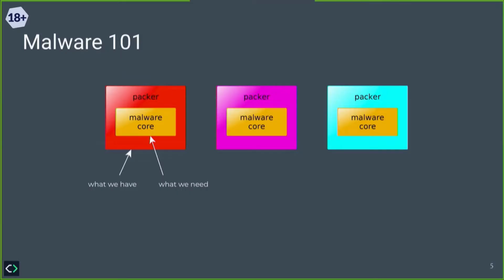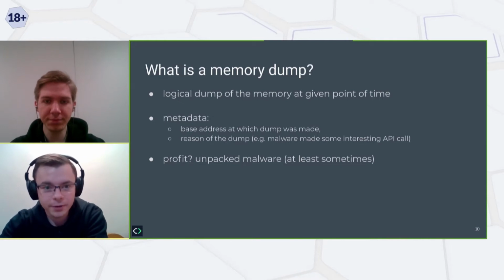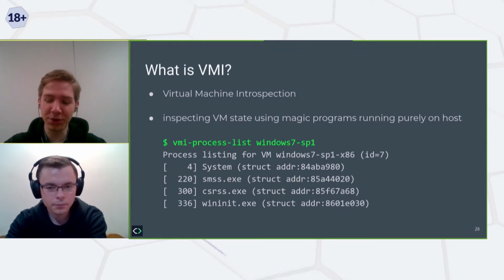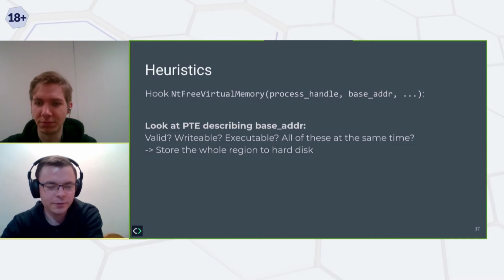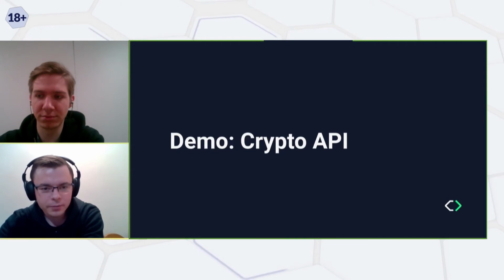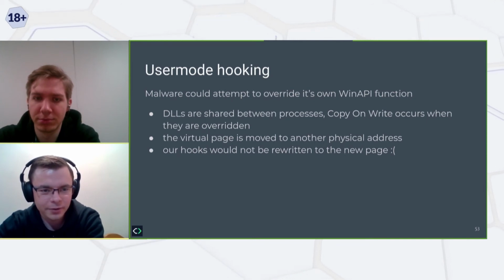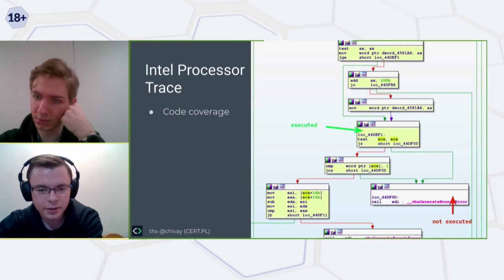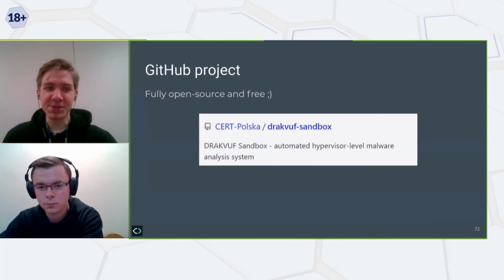A few stories about Virtual Machine Introspection and malware monitoring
Michał Leszczyński, Adam Kliś